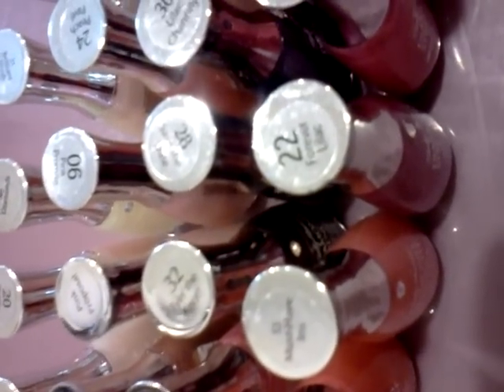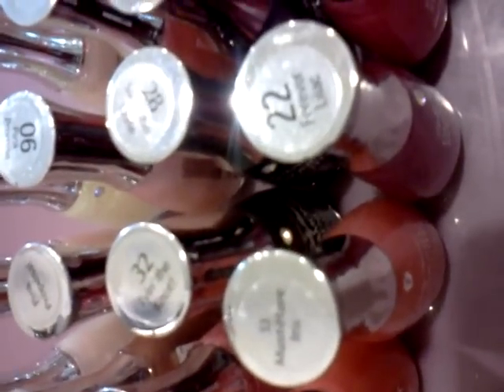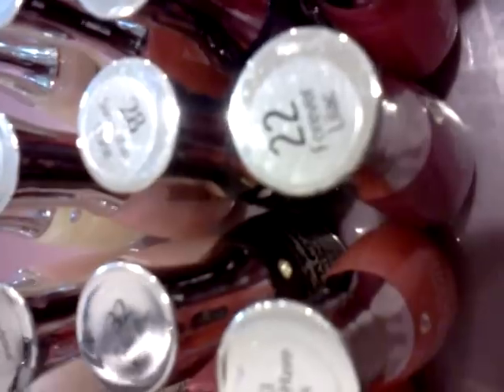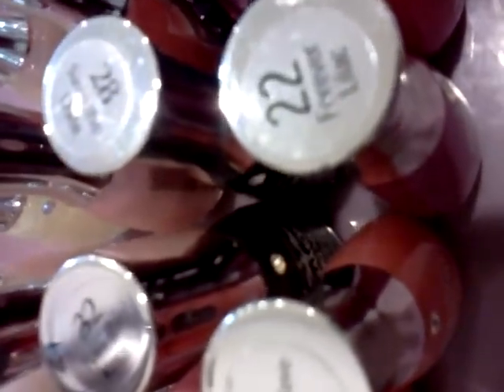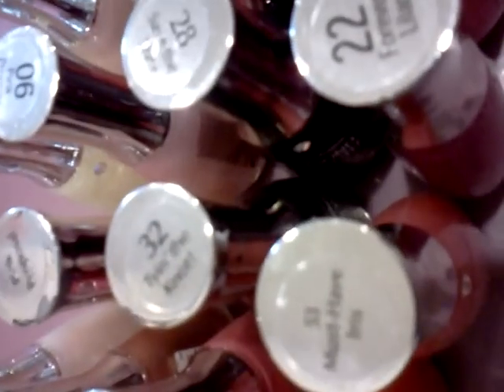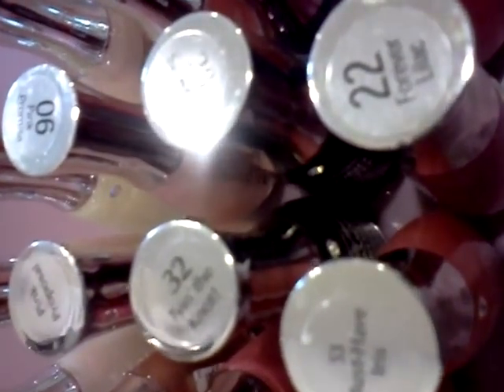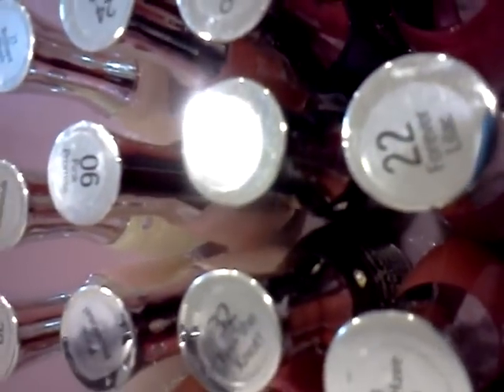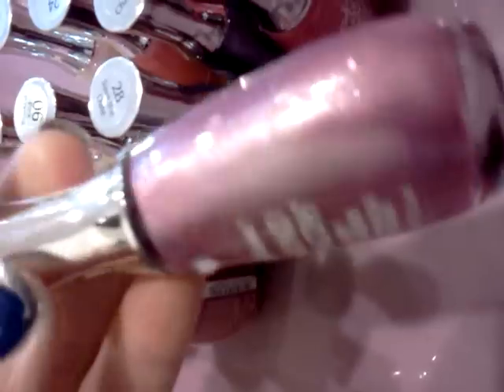Ebay Nail Polish Haul: Sally Hansen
Only $30.99! Some are sheer, so I will use the over other polishes. I enjoy watching nail polish videos.